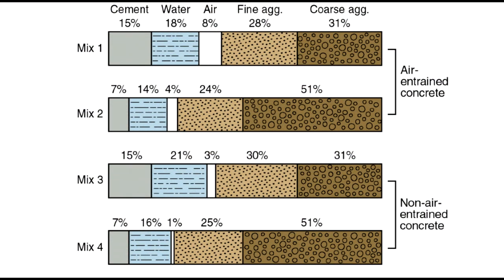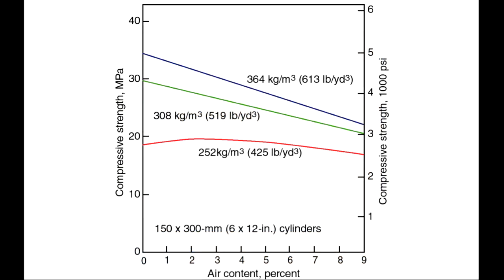Roller Meter -ASTM C 173 - The Beta Group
At TBG our mission is to exceed our clients' expectations and guarantee a commitment to quality by providing our employees with knowledge, the best equipment available and continuous training.